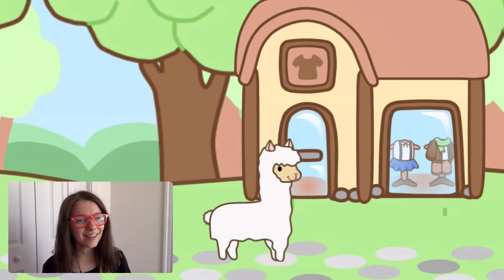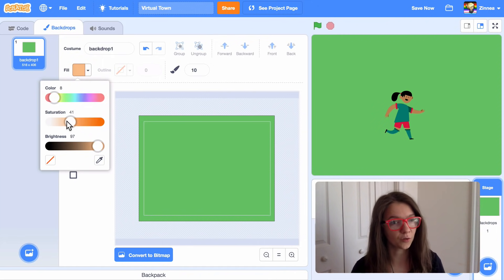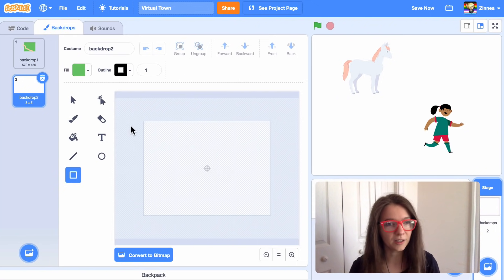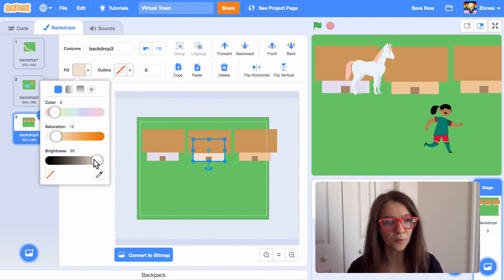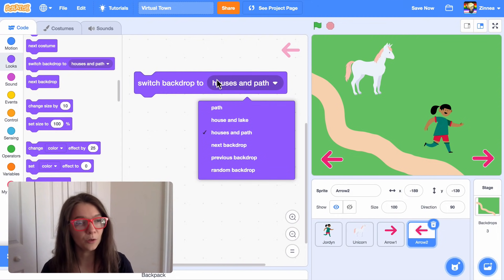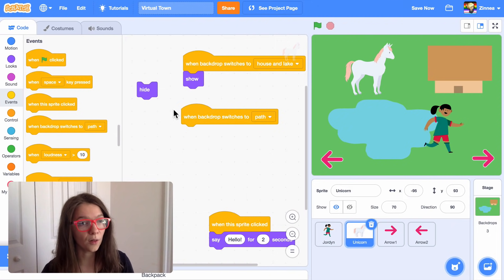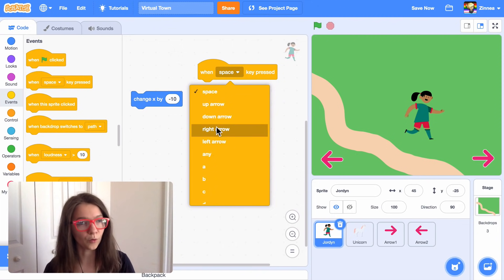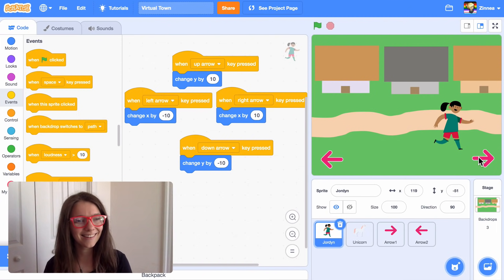How to Make a Virtual Town in Scratch | RPG | Tutorial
Want to make your own virtual town game, with your own characters, shops, and locations? With this tutorial, you can design your own world! You can use this video to make an RPG, an open-world game, a story game, and more.

Remix this project (just go to the link and click the green "Remix" button)

Find more of our resources in the Scratch Foundation's Learning Library, available on our